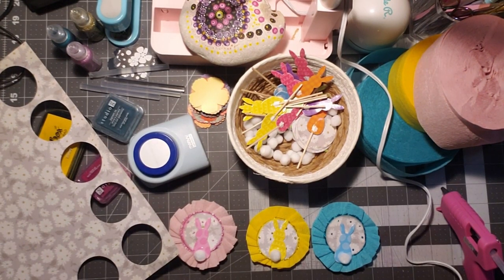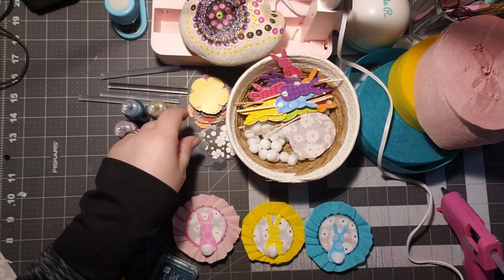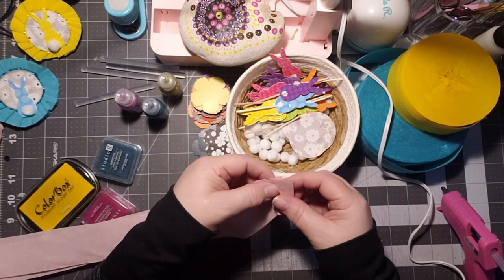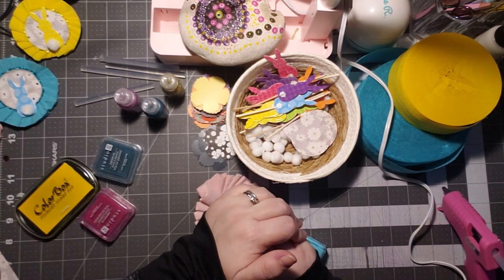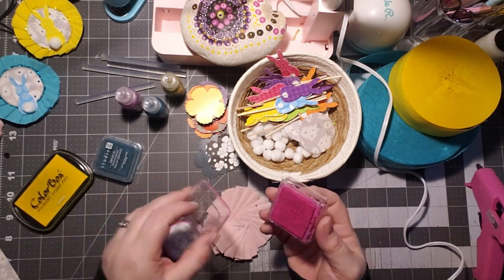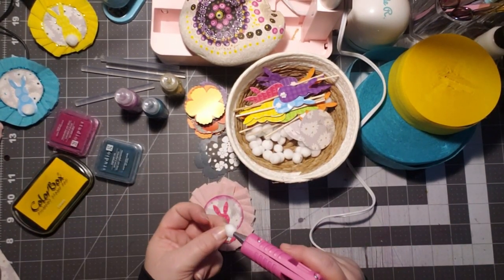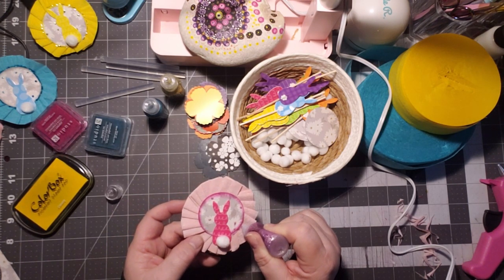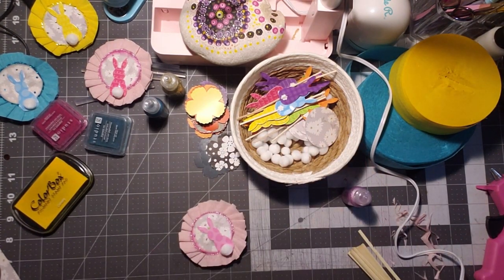Bunny rosettes tutorial